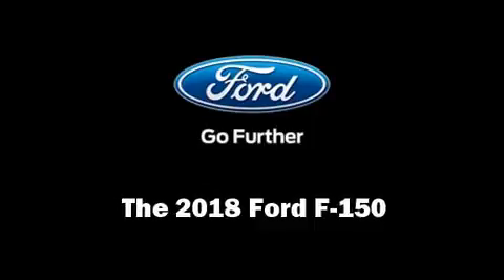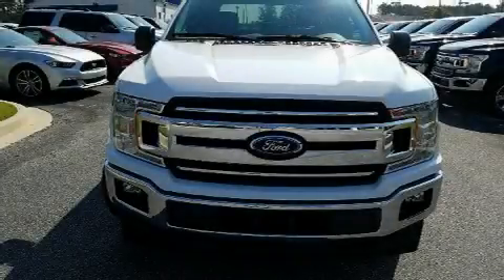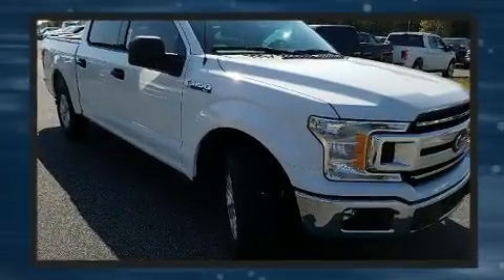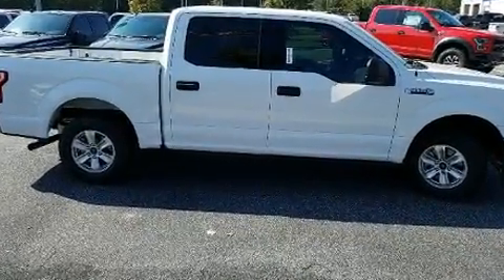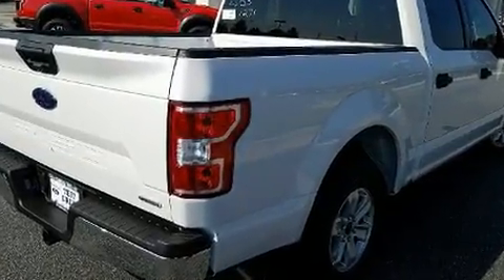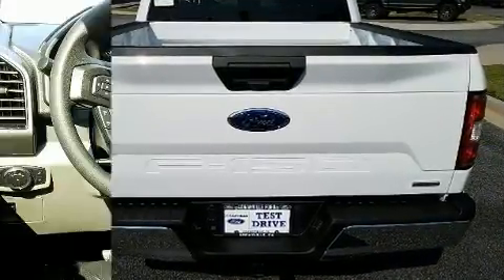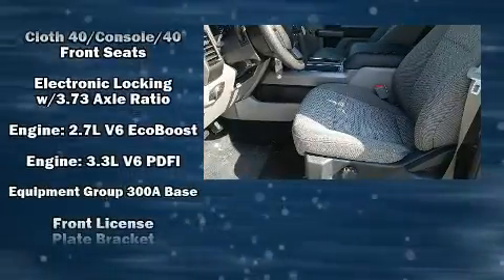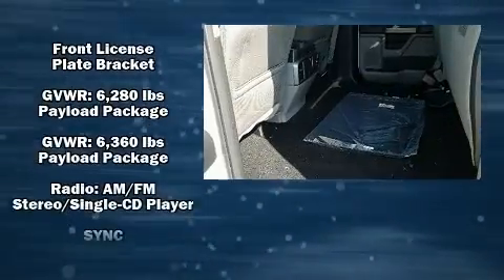2018 Ford F-150 XLT in Loganville, GA 30052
Loganville Ford
3460 US Highway 78

Take command of the road in the 2018 Ford F-150. It features an automatic transmission, rear-wheel drive, and a refined 6 cylinder engine. The engine breathes better thanks to a turbocharger, improving both performance and economy. It's equipped with tons of terrific amenities, but it won't break your budget. Such as remote keyless entry, front and rear reading lights, 1-touch window functionality, adjustable headrests in all seating positions, a rear step bumper, an outside temperature display, tilt steering wheel, and cruise control. Curtain airbags combine with standard stability control in creating a comprehensive safety network. We pride ourselves on providing excellent customer service. Stop by our dealership or give us a call for more information.